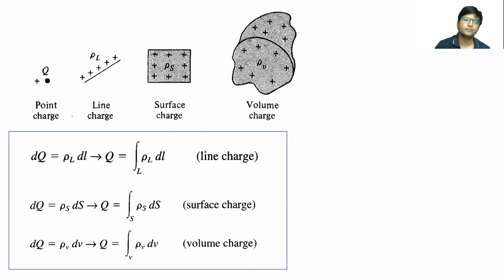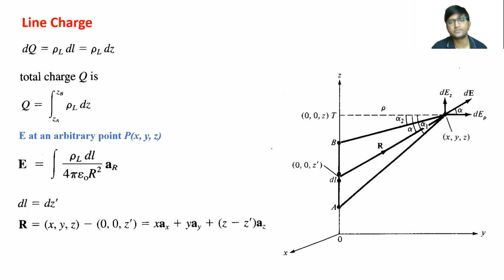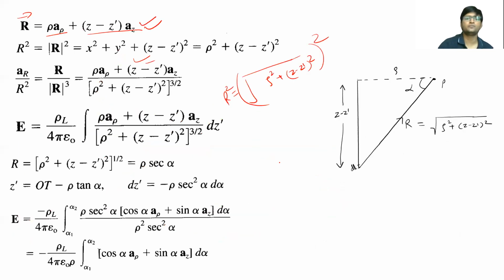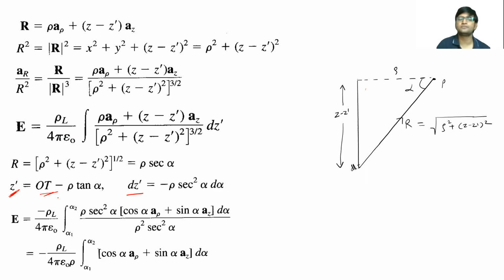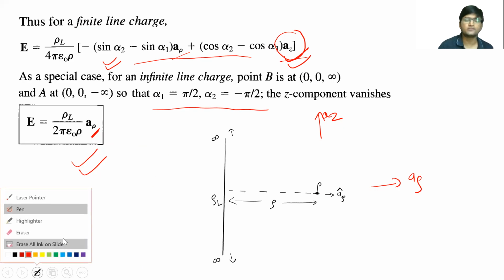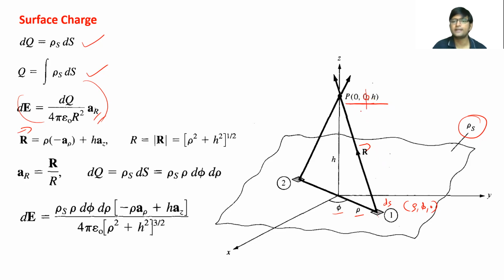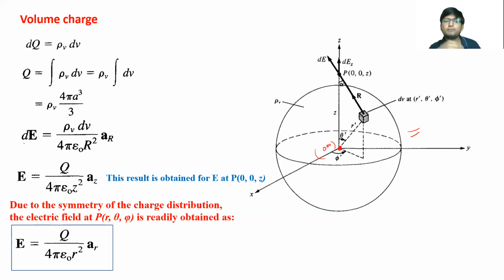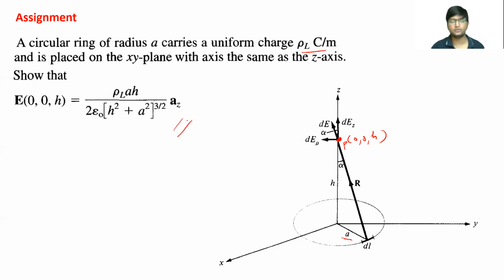Lec 2.2: Electric Fields: Electric field due to charge distribution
Electric Fields: Electric field due to charge distribution

Book reference for preparing this lecture video: Elements of Electromagnetics by Matthew N.O. Sadiku

Educator:
Ashwini Kumar Upadhyay
M.Tech (IIT Kanpur)
Assistant Professor
Dept. of Electronics Engineering
REC Kannauj